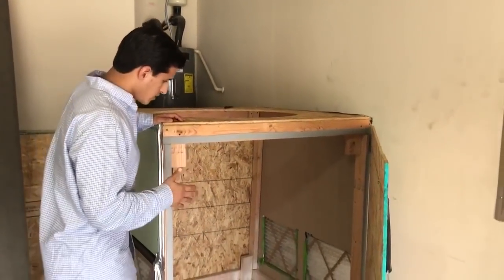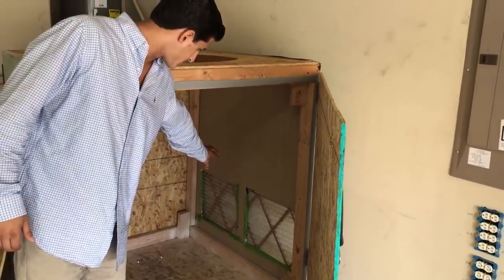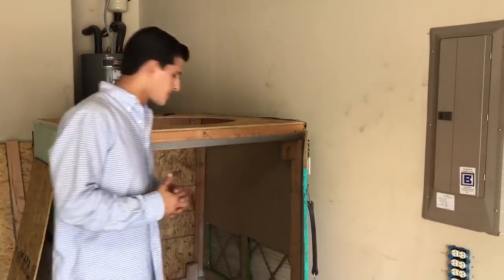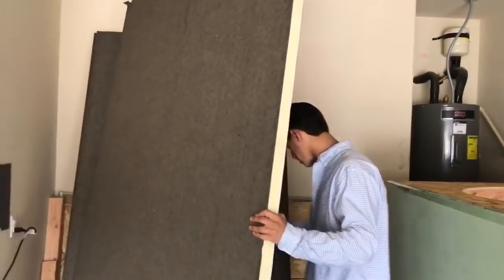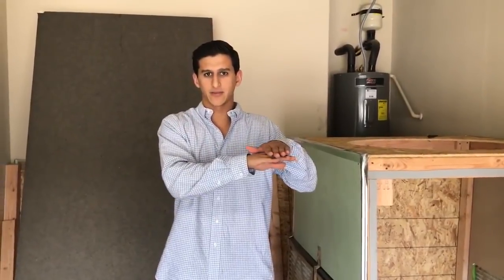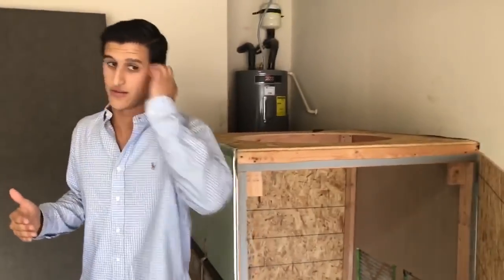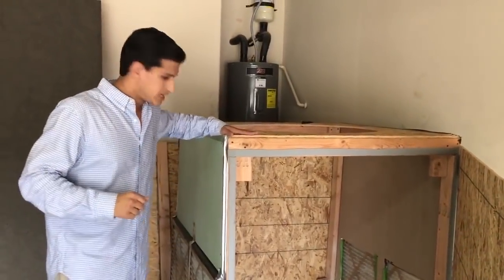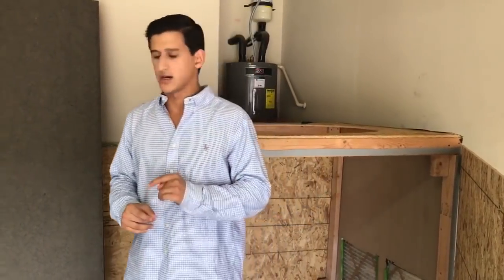Cryptocurrency Mining #3 Lesson From First Attempt To Cool 8 GPU Mining Rigs - By Adib, Texas Miner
When I first started mining in Texas, fortunately it was 85F-90F at the time.

I thought that air cooling the rigs would be enough, it would have worked in the winter but the summer heat was to much.  My goal was 366/24/7.

Temperature control is a crucial factor in the longevity of your hardware. I want to share this with other thinking about getting into mining, so you can learn from my mistakes!

Happy Mining!